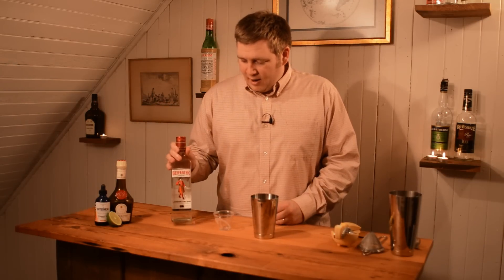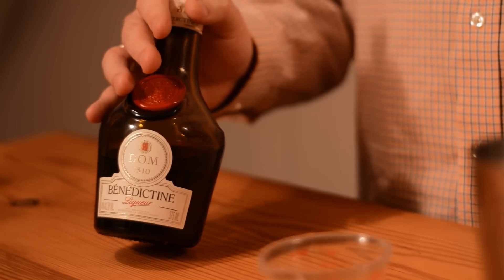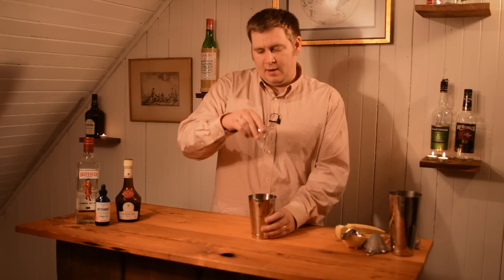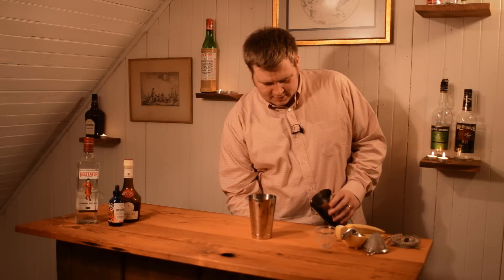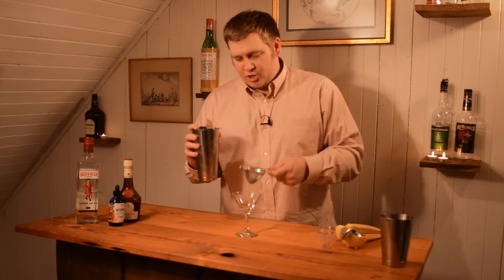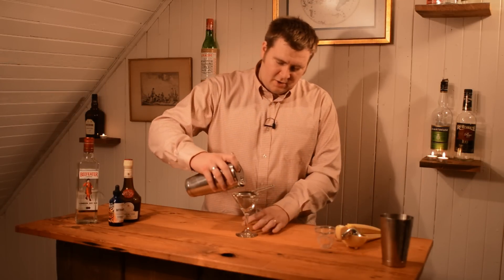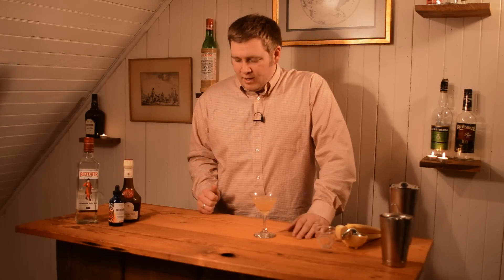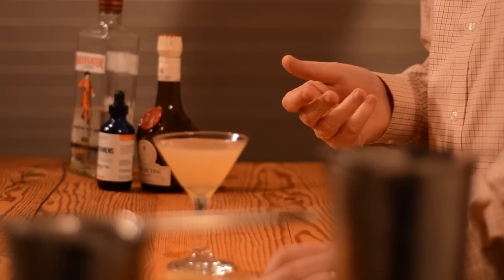Bathysphere cocktail from Better Cocktails at Home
The Bathysphere is an original cocktail I created in 2012. I created this cocktail as a pseudo tiki cocktail with a mix of gin, Bénédictine, lime juice, and Bittermens 'Elemakule Tiki bitters. I like tiki cocktails that invoke the flavors of tiki without involving rum and fruit juice. The name of the drink comes from the submersible vehicle that made deep sea dives off of Bermuda in the 1930s.

Bathysphere
1.5oz London dry gin
.5oz Bénédictine
.5oz lime juice
1 dropper Bittermens 'Elemakule Tiki bitters

Add all ingredients to your shaker. Add ice and shake. Double strain into a chilled cocktail glass.